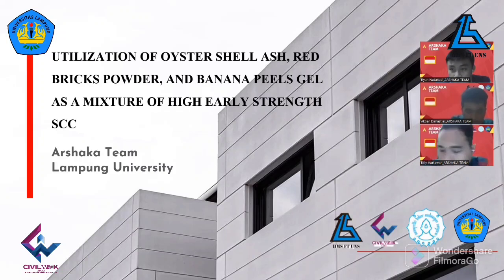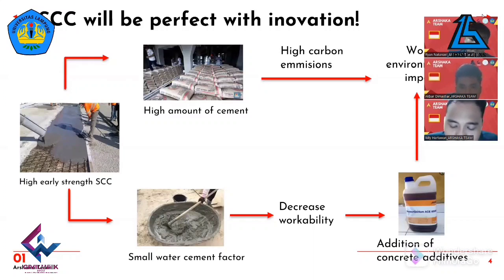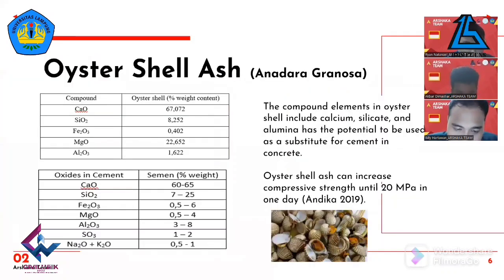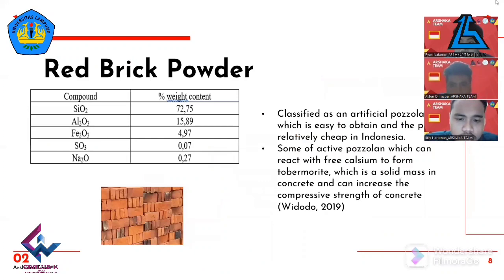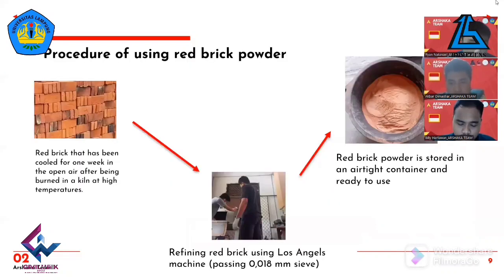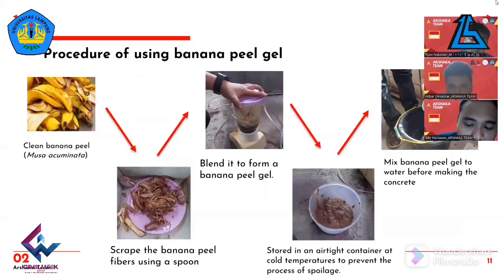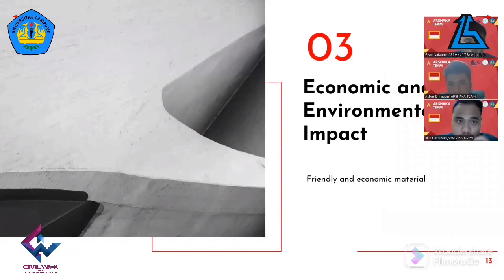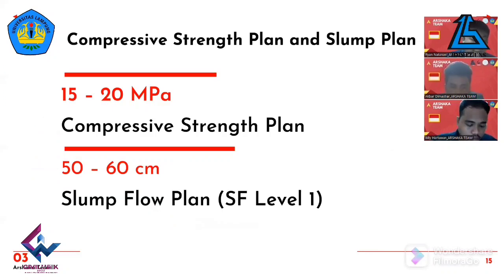ICC Civilweek 2022 - Lampung University – Arshaka Team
“Utilization Of Oyster Shell Ash, Red Brick Powder, And Banana Peels Gel As A Mixture Of High Early Strength Scc”
By Arshaka Team, Lampung University
Support Arshaka Team team to become the favorite winner in International Concrete Competition 2022 by clicking the like button.

More info!!
•Line : @yqf3988w